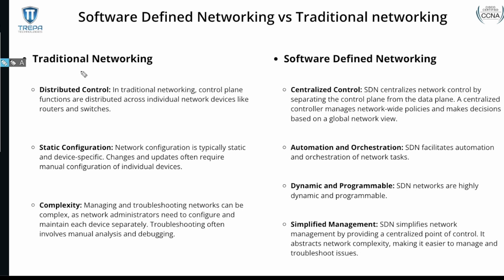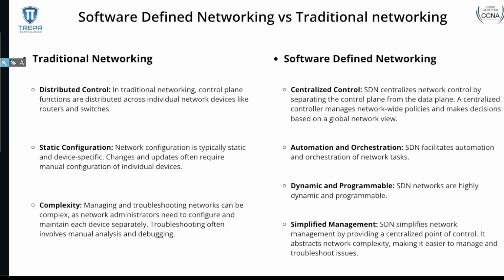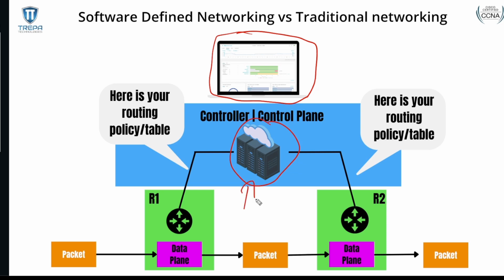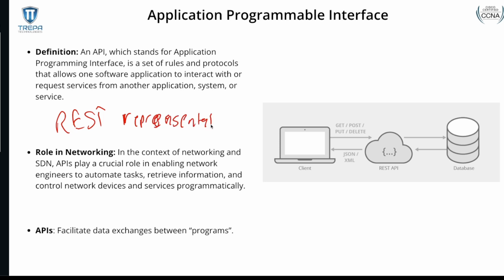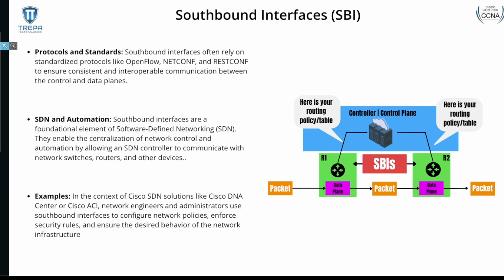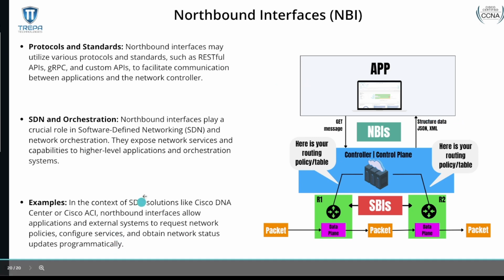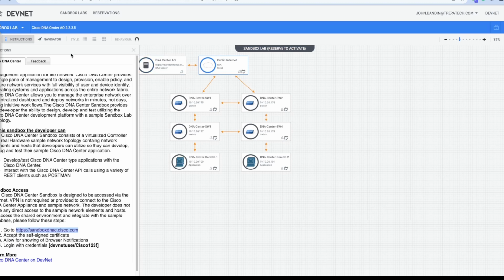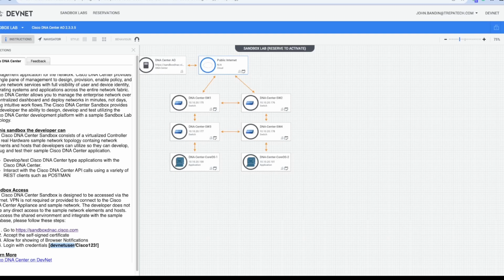CCNA FULL COURSE 2024: Learn IT! 💻 Network Automation - CCNA 200-301 Study Guide